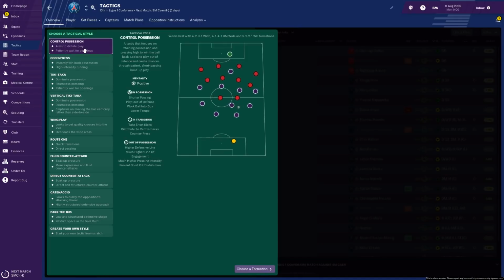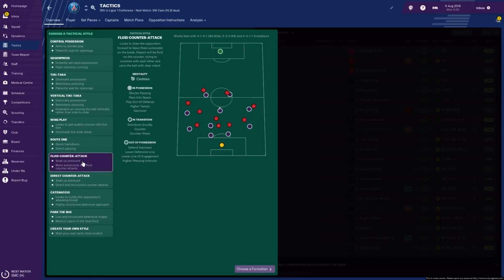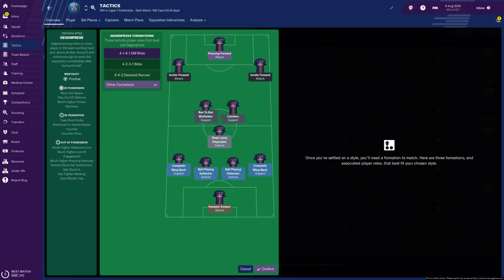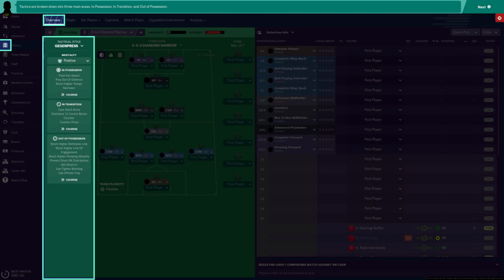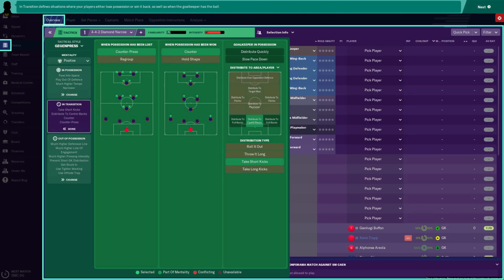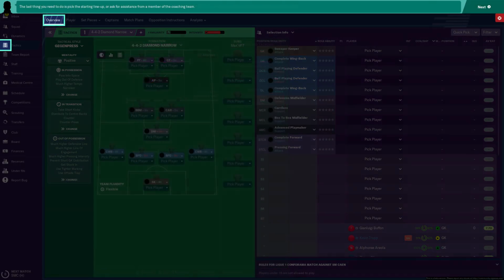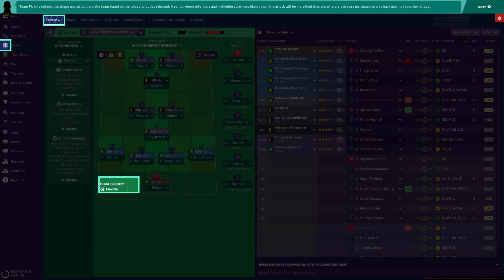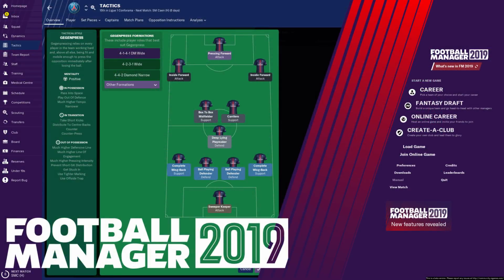NEW Tactics System in Football Manager 2019 | FM19 Tutorial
I was invited down to FM HQ to record some videos on the FM19 Alpha! I'll be uploading these videos over the next few days. In this video I take a look at the new tactics induction system which includes new preset tactics such as the gegenpress & tiki taka.